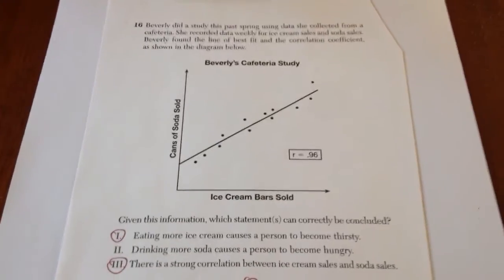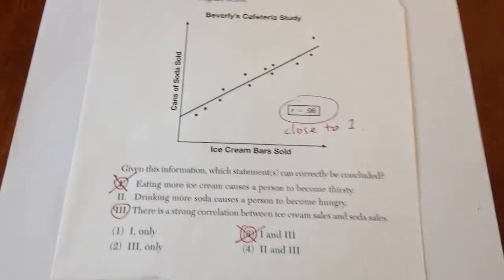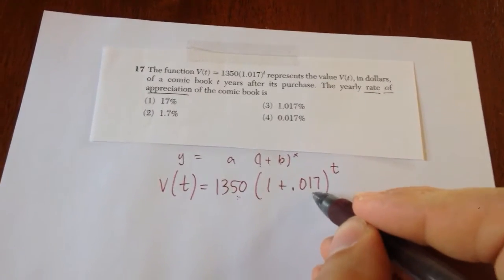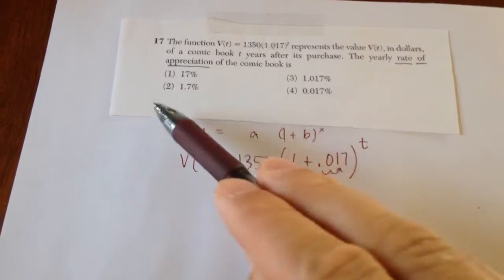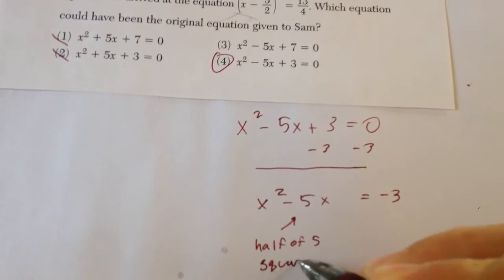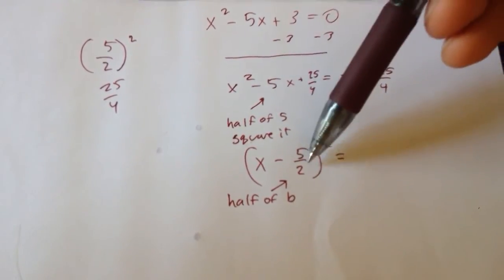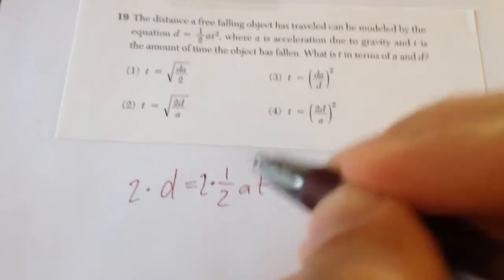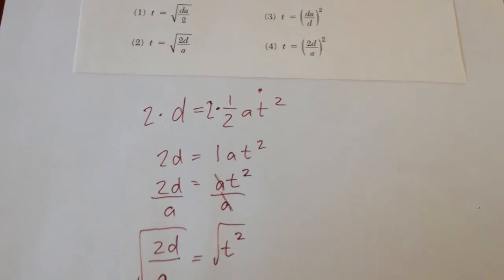June 2015 - Algebra 1 Common Core Regents Exam #16 - 19